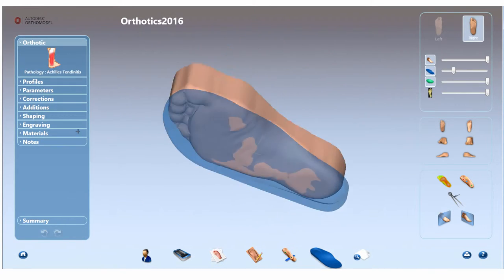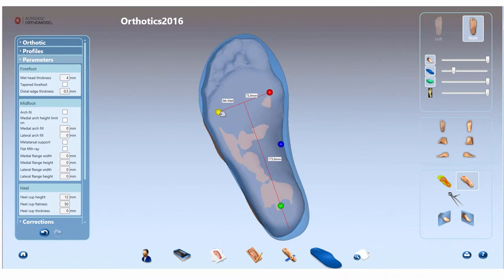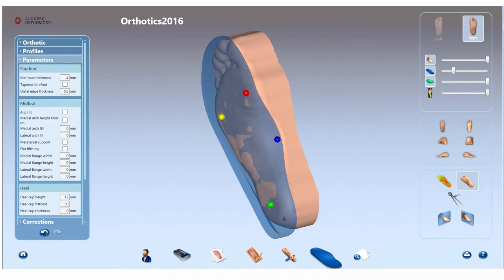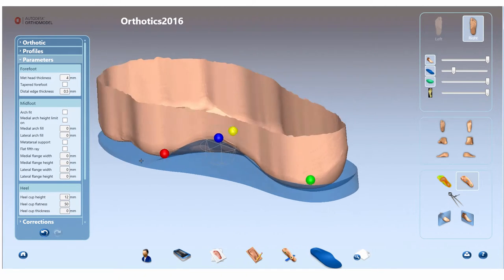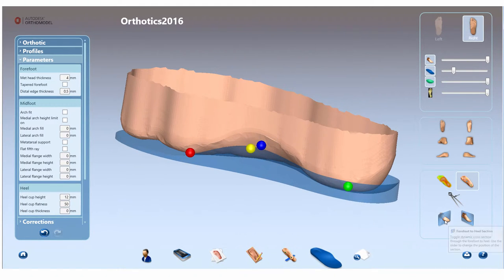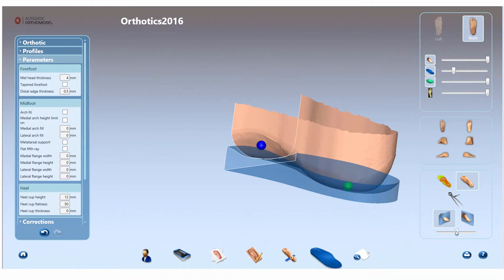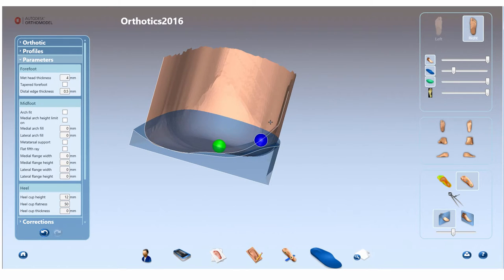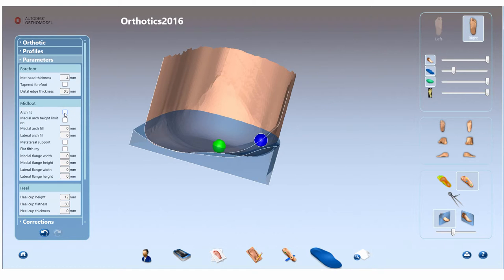Autodesk OrthoModel 2016 - Alignment points, Cross section and Arch Fit